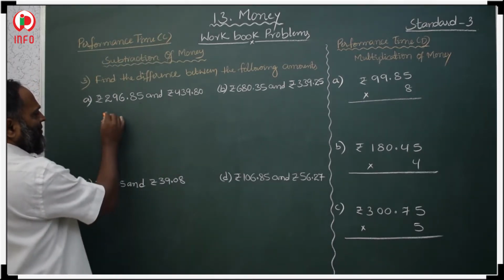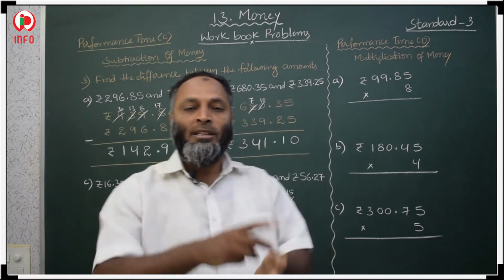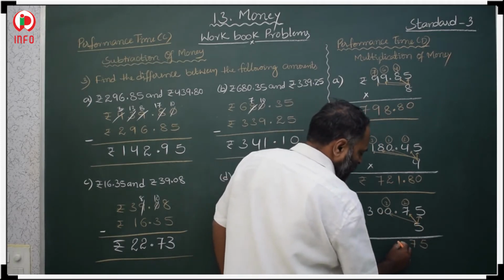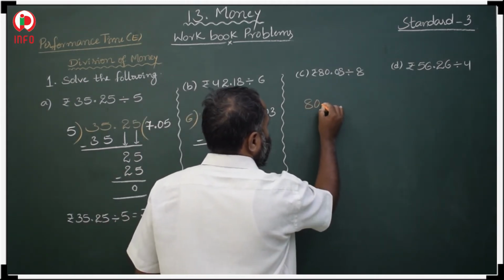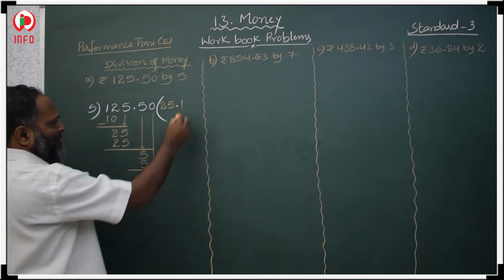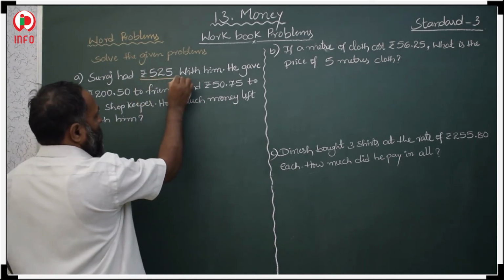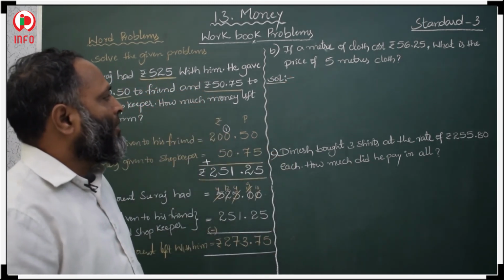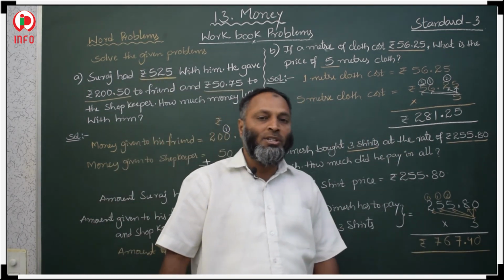13 Money GS wb cls 3 part 5